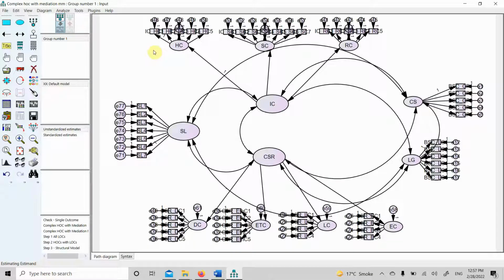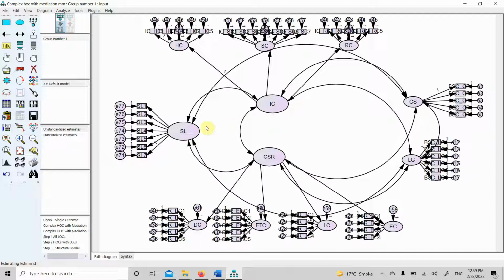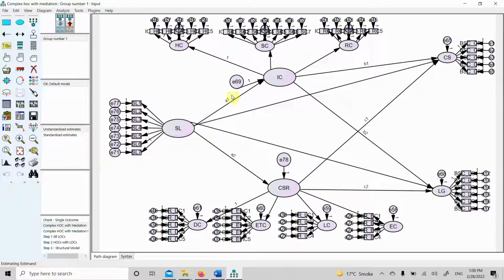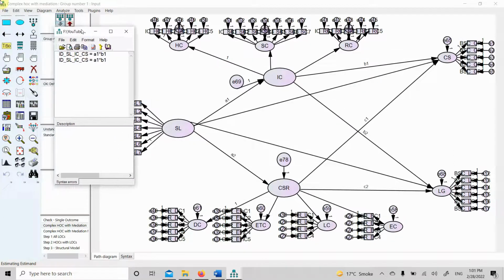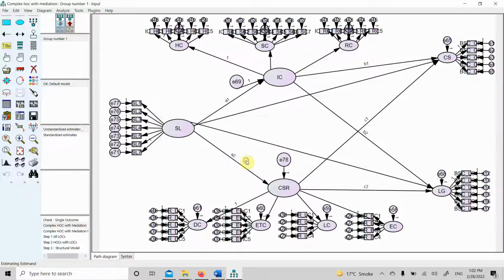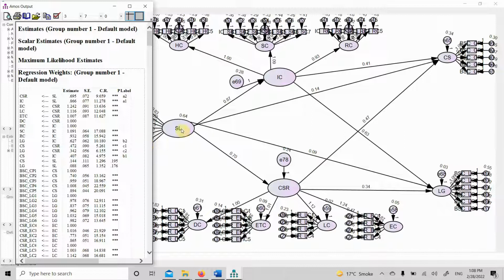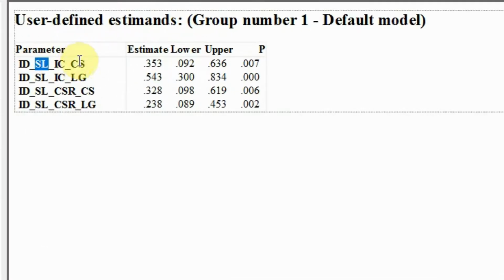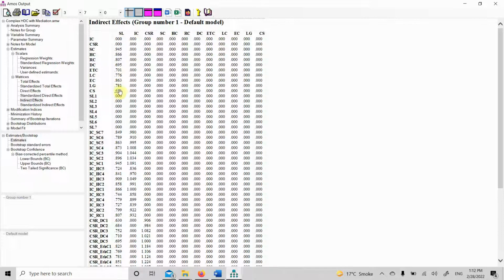42. SPSS AMOS Lecture Series - Mediation with Higher Order Constructs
The focus of the session is on how to perform mediation with higher order constructs. In order to have the complete benefit of the session, please do watch the previous introductory session on Higher Order Analysis in SPSS AMOS.